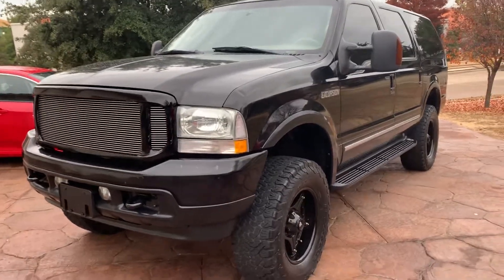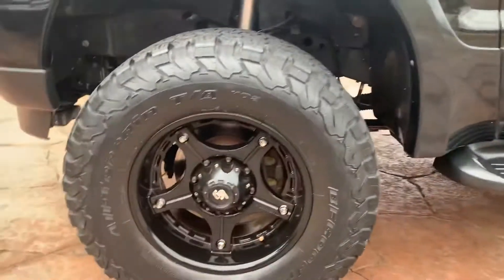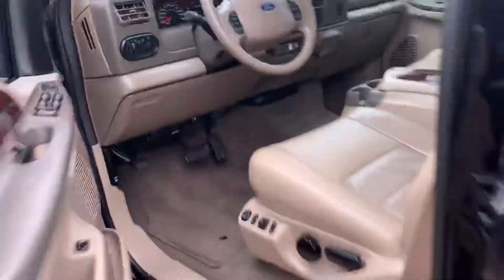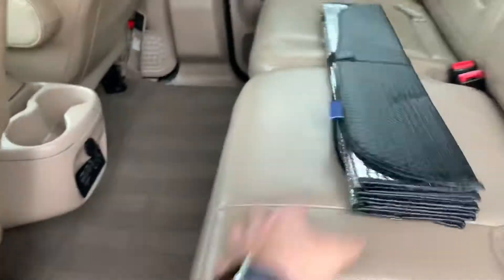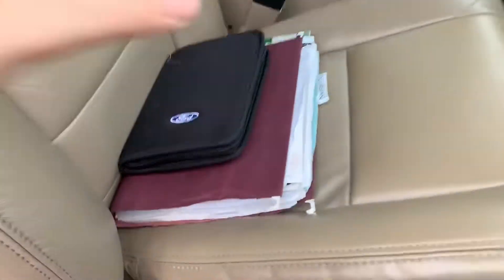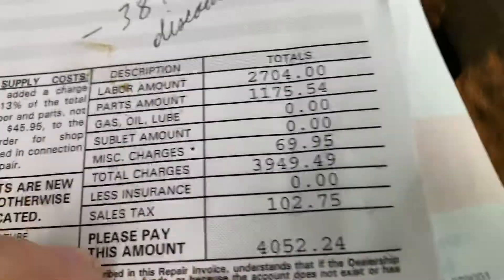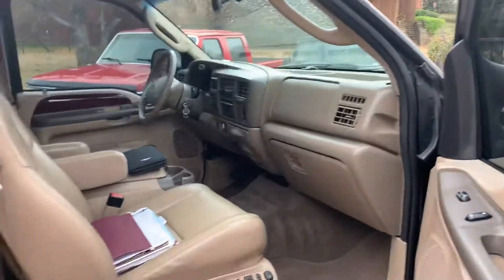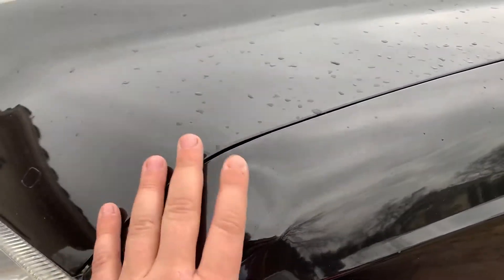Excursion 04 183k